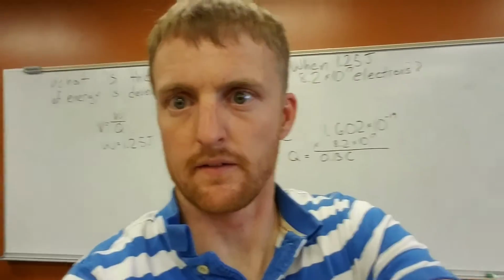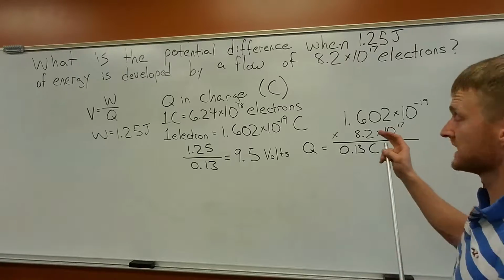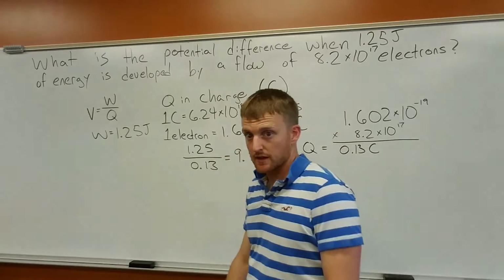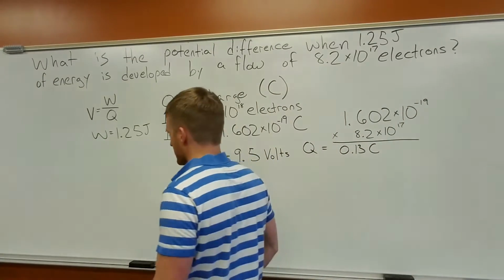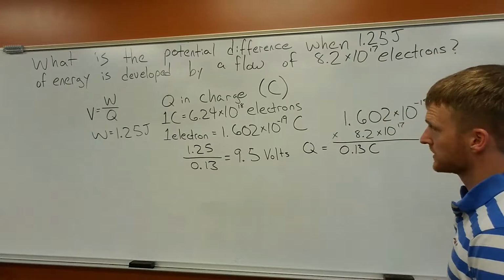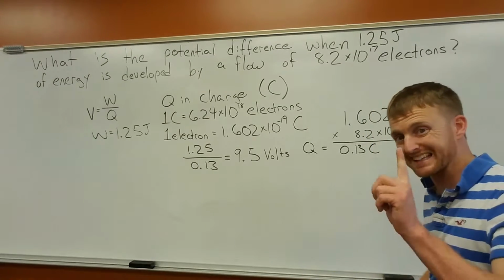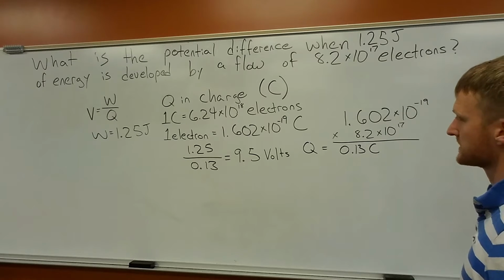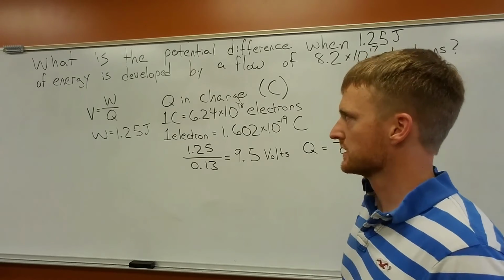Potential, energy, charge relationship